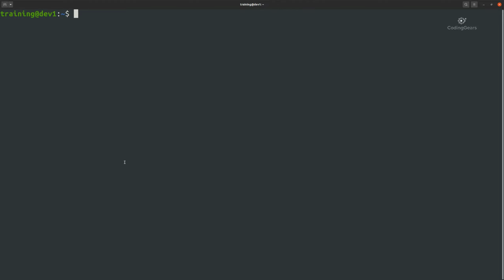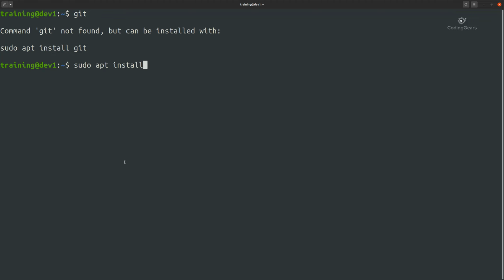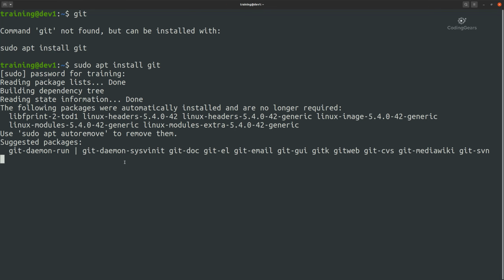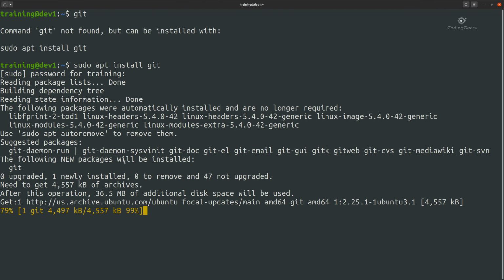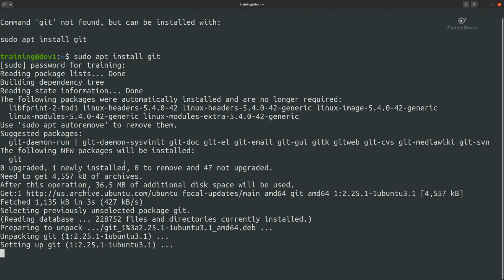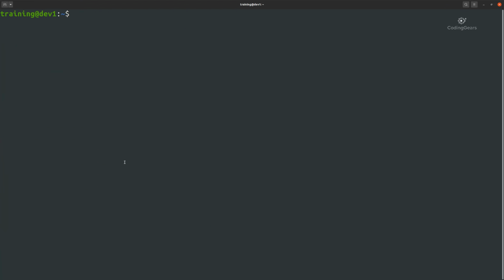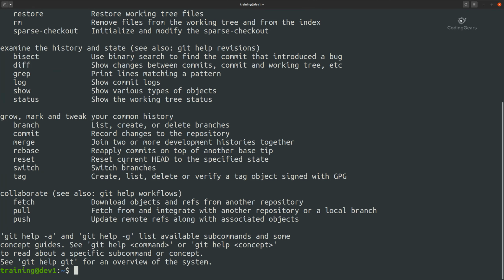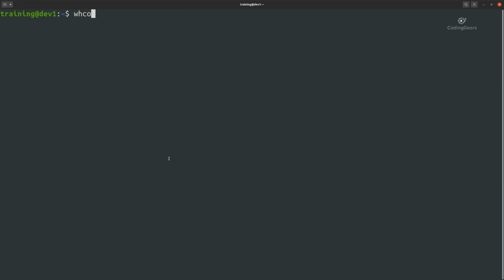Git Essentials - Ubuntu Installation